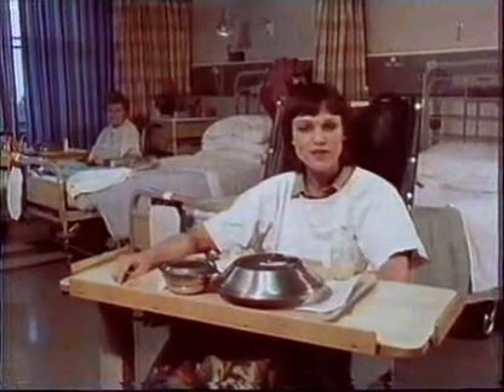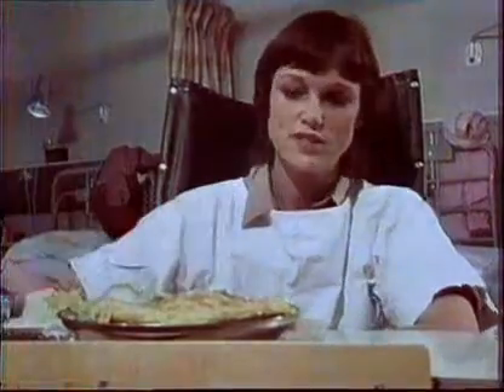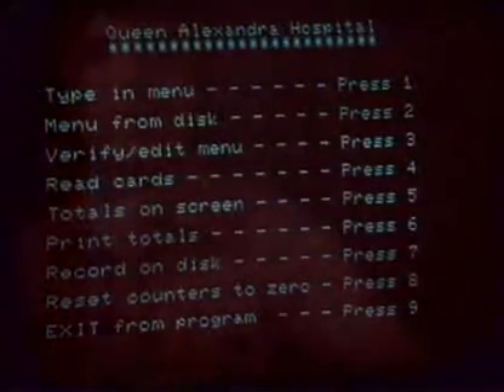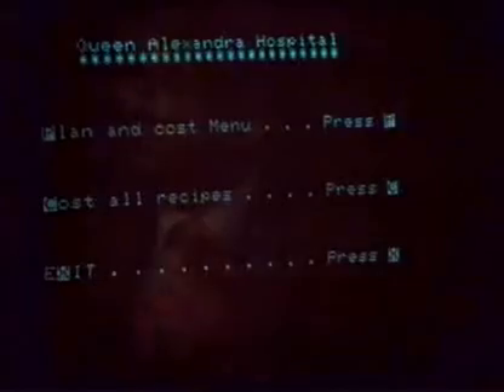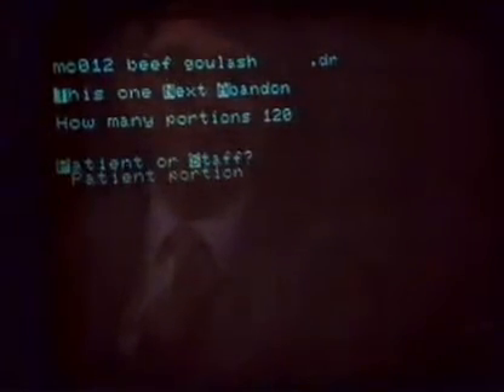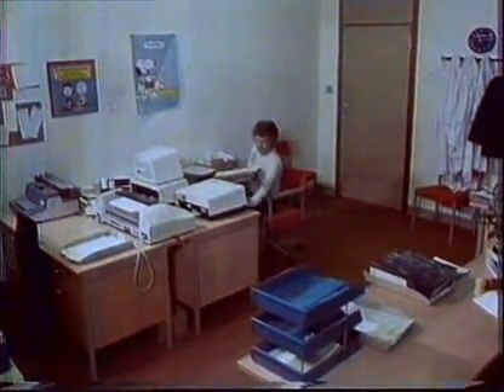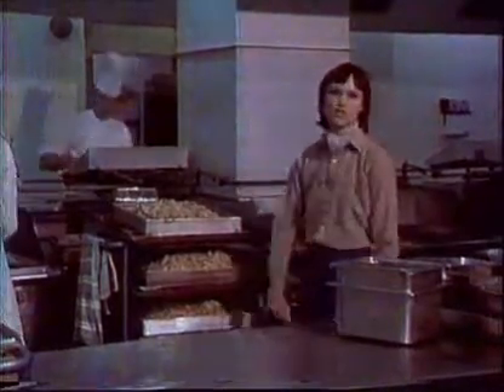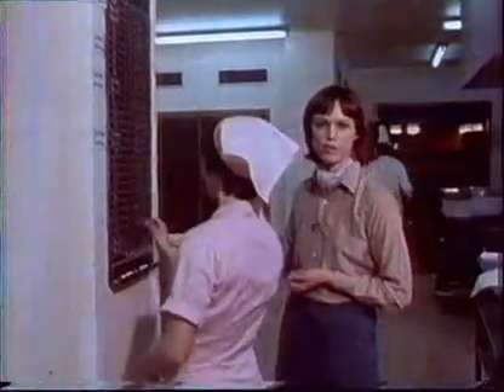BBC The Computer Programme 1982 #04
The Computer Programme was a TV series originally broadcast by the BBC (on BBC2) in 1982. The idea behind the series was to introduce people to computers and show them what they were capable of